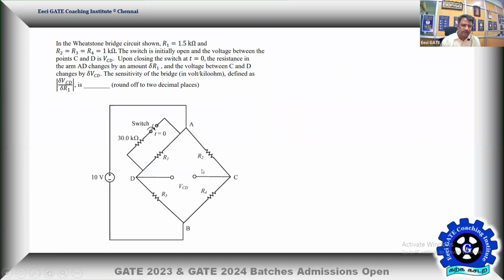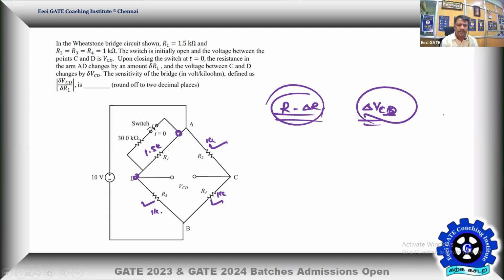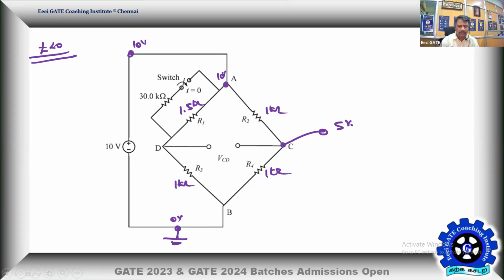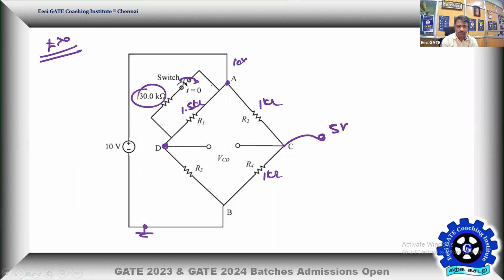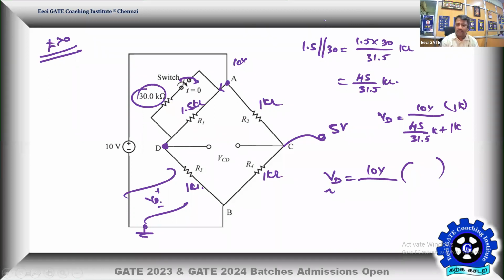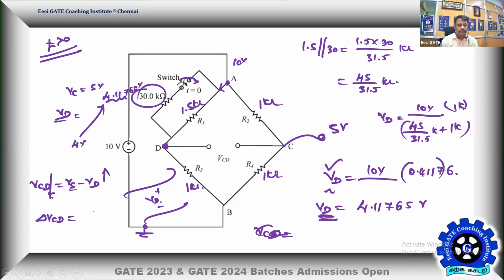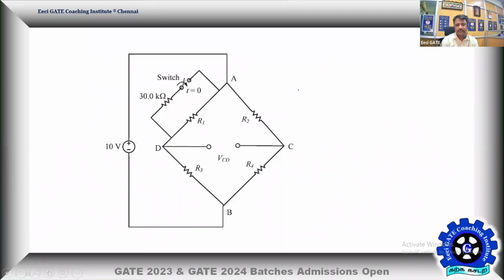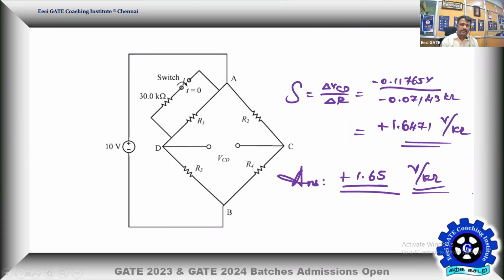Eeci GATE's GATE 2022 Instrumentation Solutions (Q.No 65) by Kumaran Sir